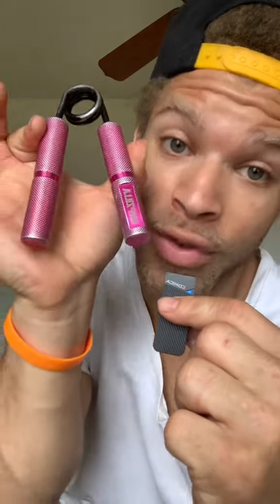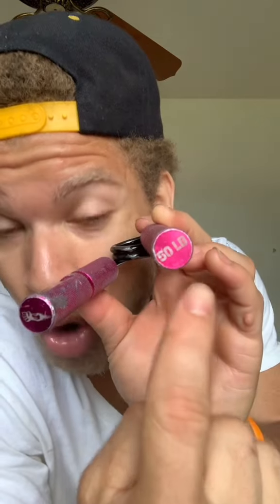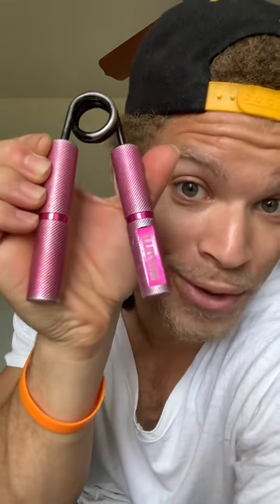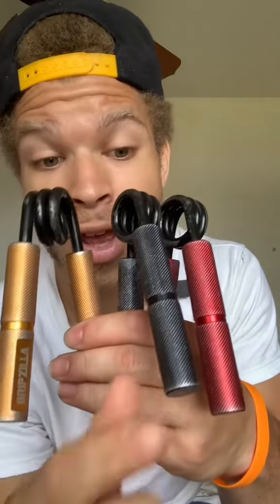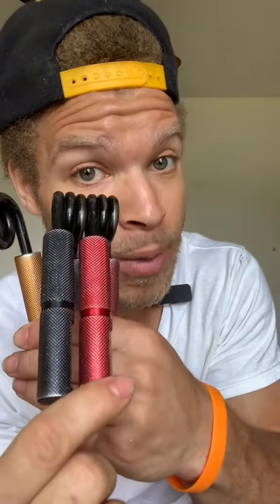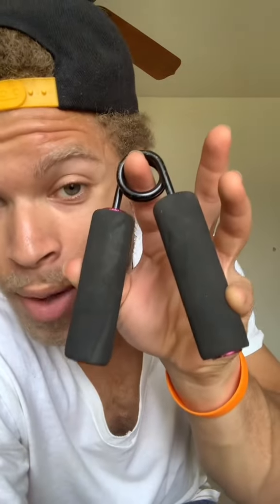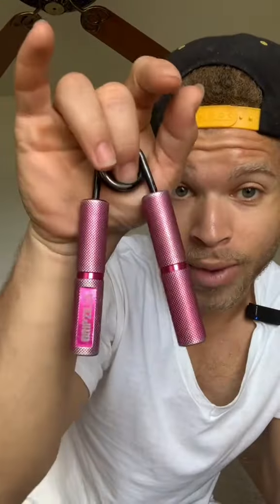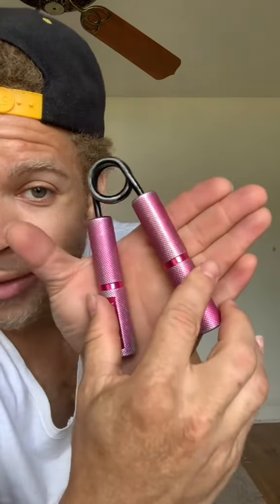Stay safe workout get strong get grippin💪😎